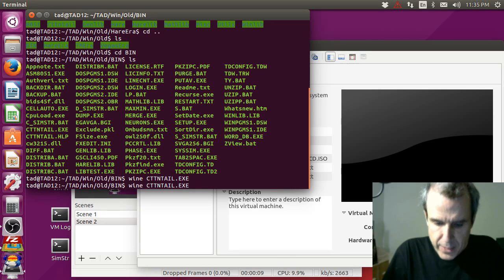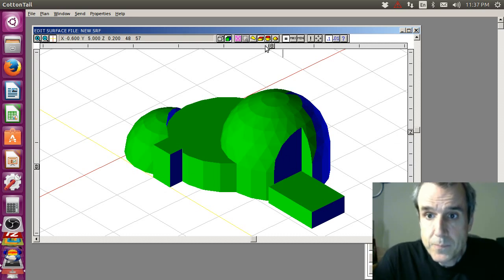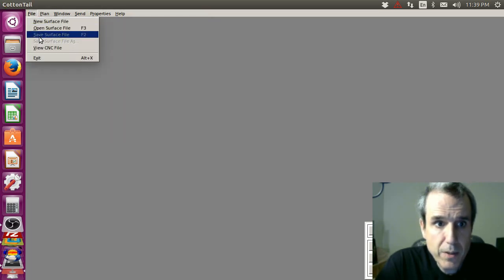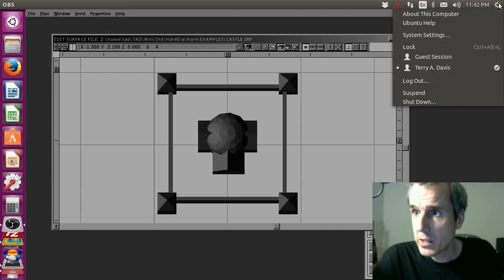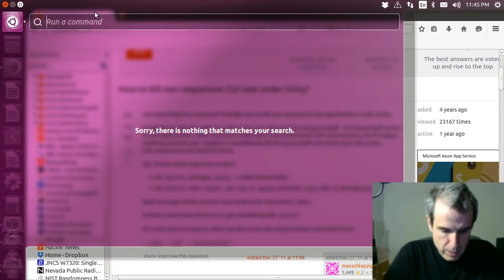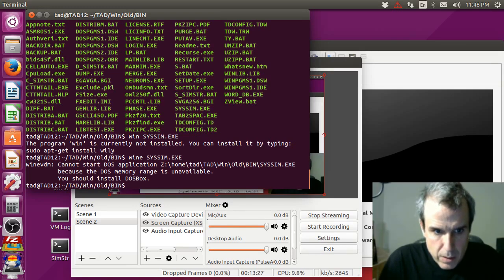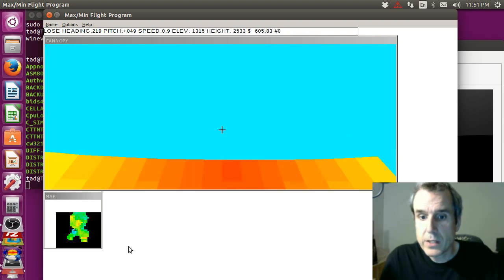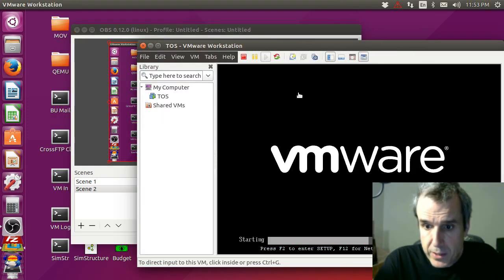583 - Showcasing CottonTail + Some Old Apps! (TempleOS | Livestream) [2016]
Full File Name: 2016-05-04T00:00:00+00:00 - Terry A Davis Live Stream (8KCI4aH0XoY).mp4